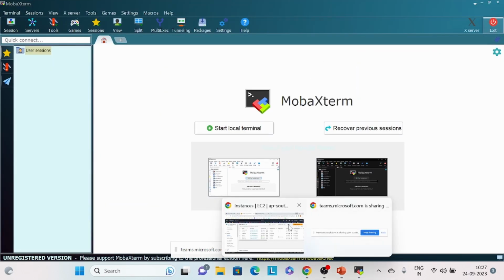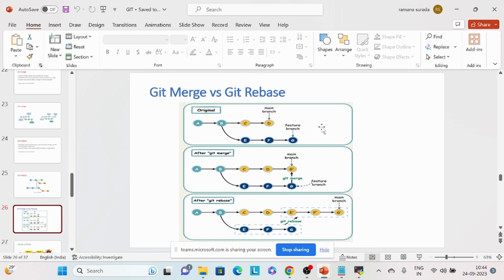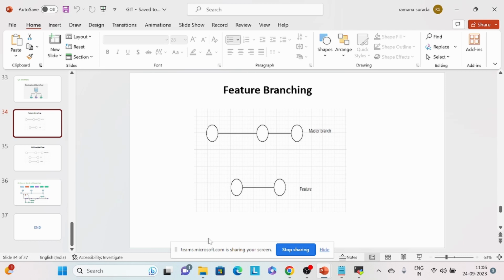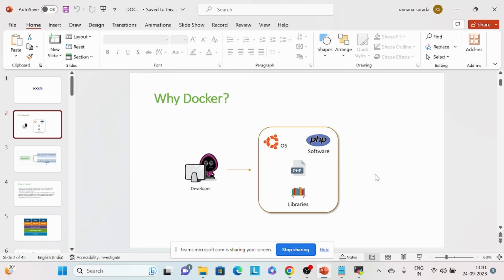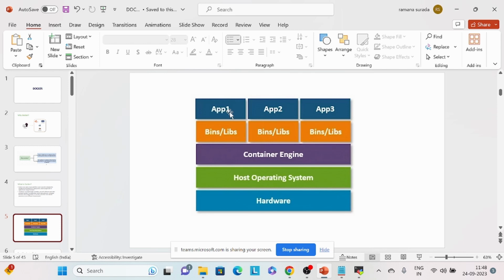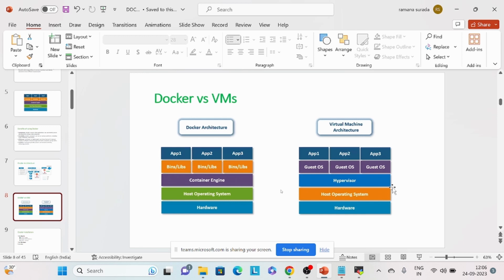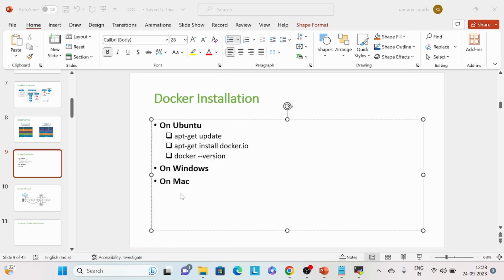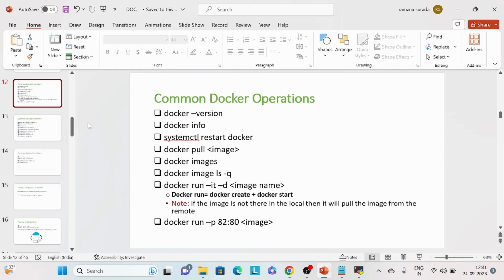Getting Started with Git and Docker: Essential Tools for Modern Development.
Embark on your journey into the heart of modern development with our comprehensive guide to Git and Docker! 🚀 In this beginner-friendly video, we break down these essential tools, demystifying their functionalities and showcasing how they streamline the development process. From version control with Git to containerization with Docker, we cover it all, empowering you to take your projects to new heights of efficiency and scalability. Whether you're a seasoned developer looking to level up your skills or a newcomer eager to dive into the world of software development, this video is your ultimate resource. Join us as we unravel the mysteries of Git and Docker, and propel your development workflow forward. Watch now and unlock the key to mastering modern development!